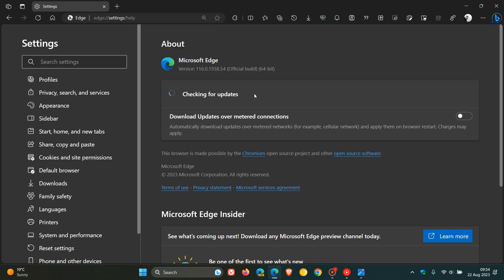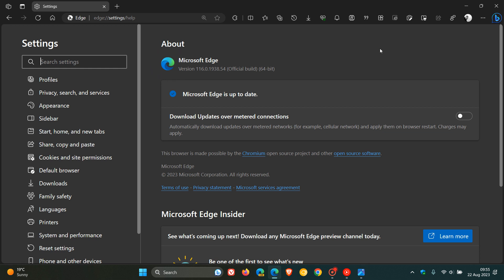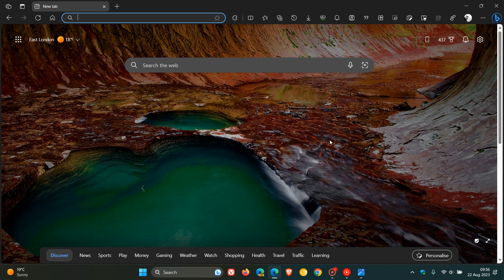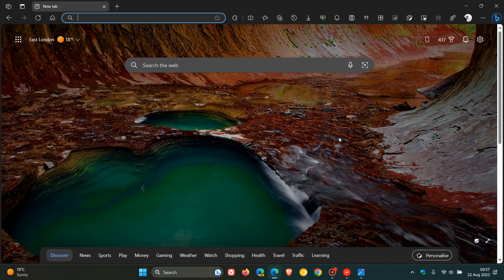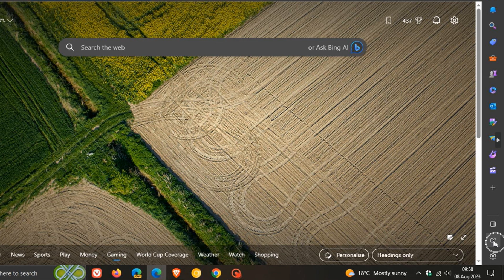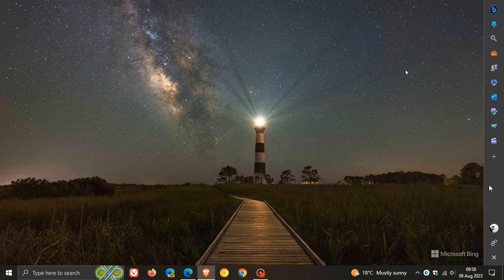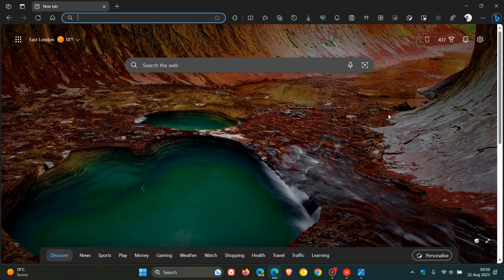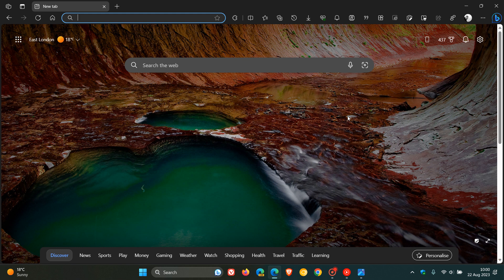What's New in Microsoft Edge 116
This latest release includes Microsoft Edge for Business , a new Option to attach the Edge sidebar to the Windows desktop (only for Windows 10) and a new "Show profile type in the profile button" toggle. We also get bug fixes and important security fixes, fixing 23 security issues. The browser is now upgraded to version 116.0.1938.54.